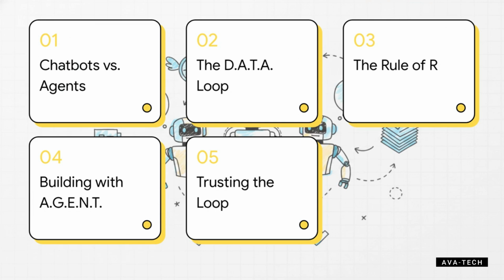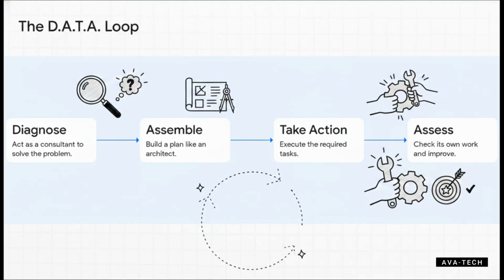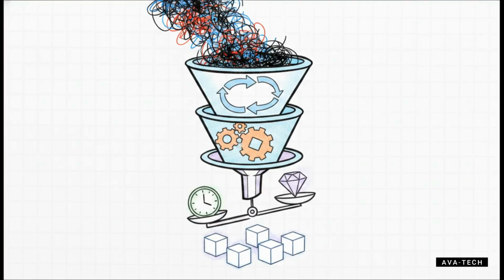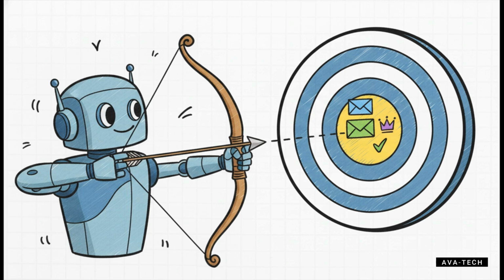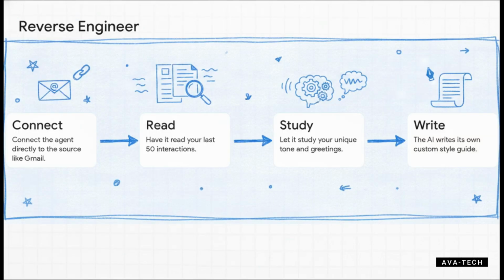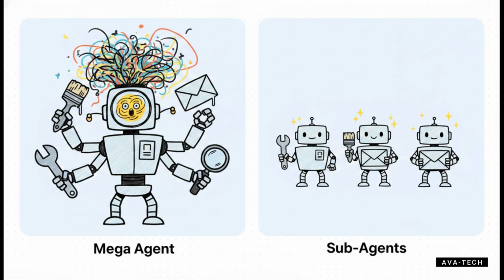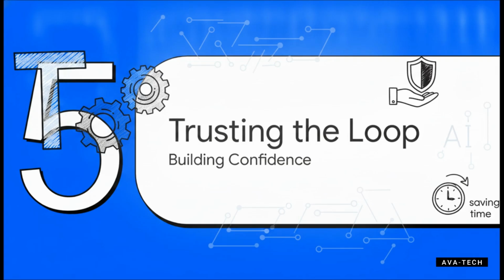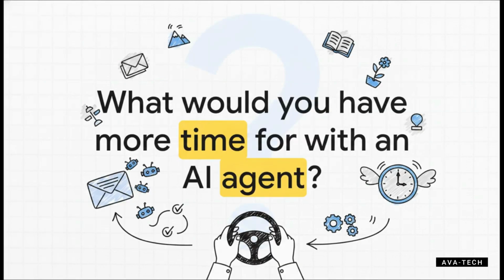How Ai Agents Loop Work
🤖 How AI Agents Work: The Ultimate Beginner-to-Pro Guide

Ever wondered how autonomous AI agents actually think, plan, and execute complex tasks on their own? In this video, we break down the core architecture behind modern AI agents in a simple, easy-to-understand way!

Unlike traditional chatbots that just reply to prompts, AI Agents can interact with tools, execute code, browse the web, and complete end-to-end workflows autonomously. Learn the full 5-step framework: Perception, Thinking, Planning, Action, and Continuous Learning.

💡 THE 5 CORE PILLARS OF AN AI AGENT:
• Perception: Gathering user requests and environment context.
• Cognition: Reasoning using Large Language Models (LLMs).
• Planning: Breaking big goals into smaller, executable steps.
• Action: Using tools, searching APIs, and writing code.
• Memory: Retaining context for seamless multi-step tasks.